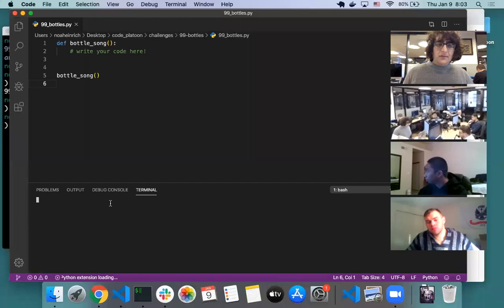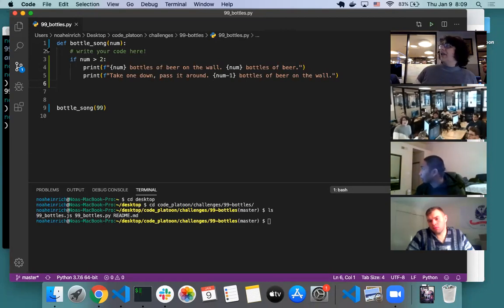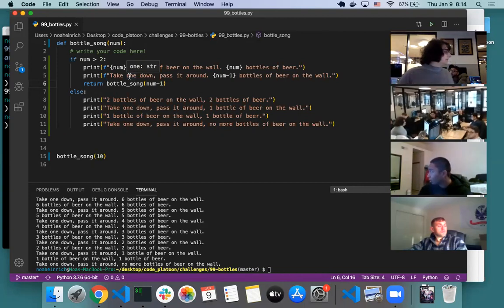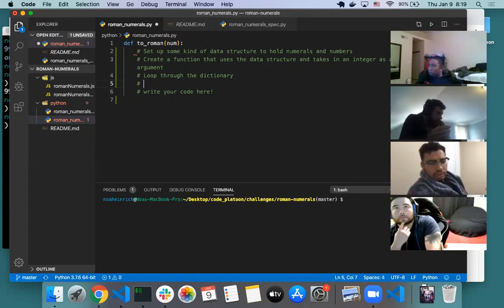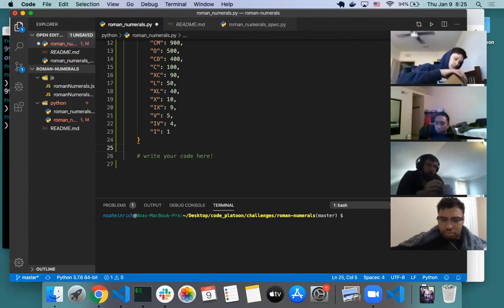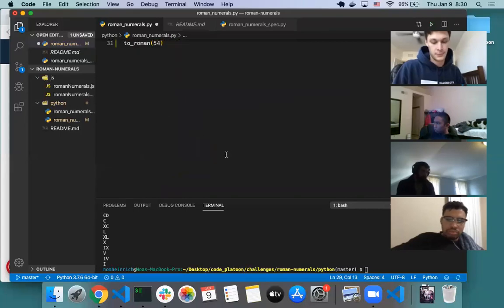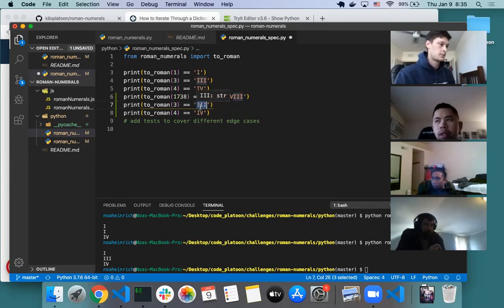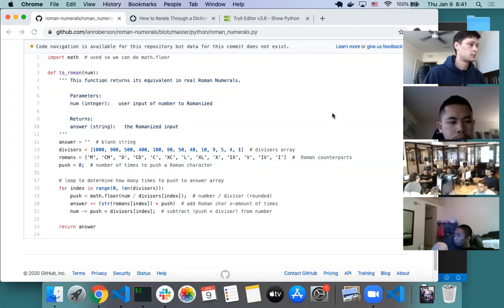W1D4: 99 Bottles and Roman Numerals in Python (1 of 3)